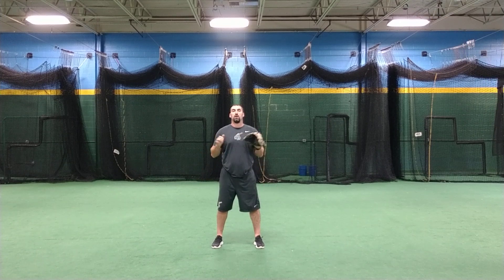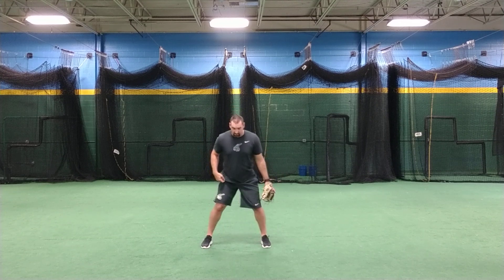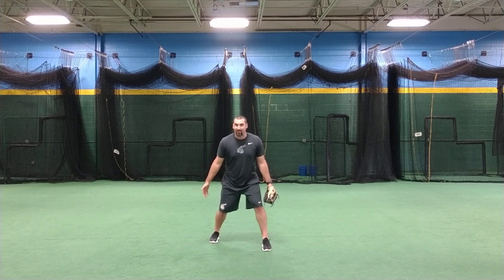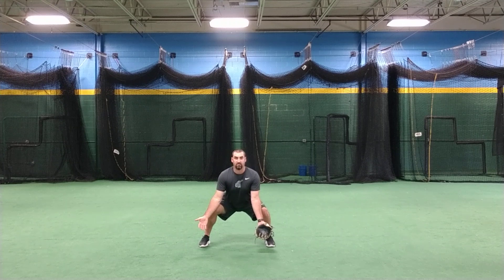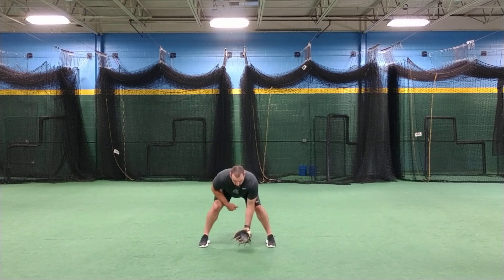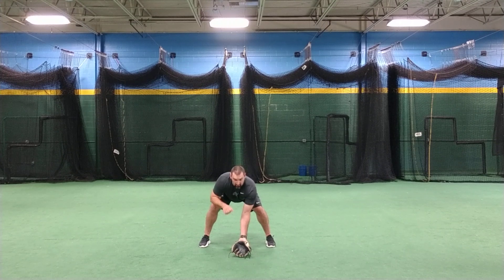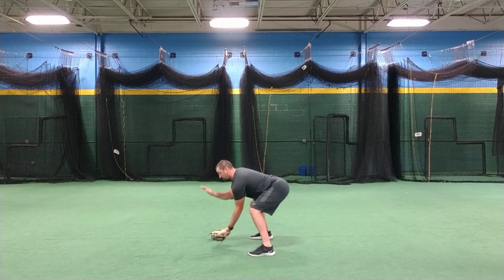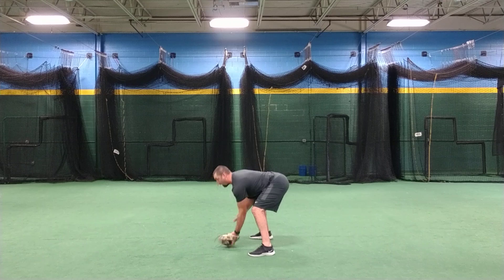Fielding position 101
Oakland Bulldogs Baseball